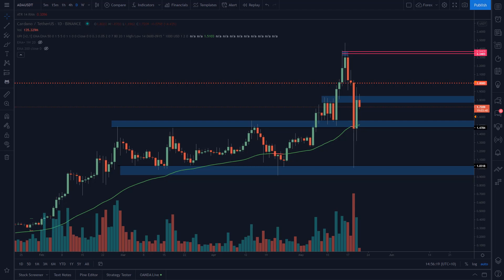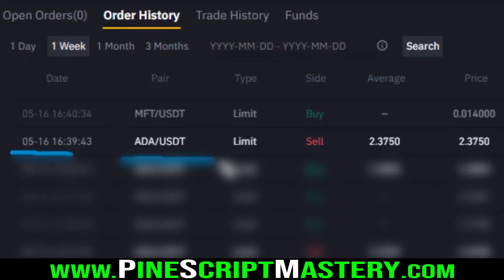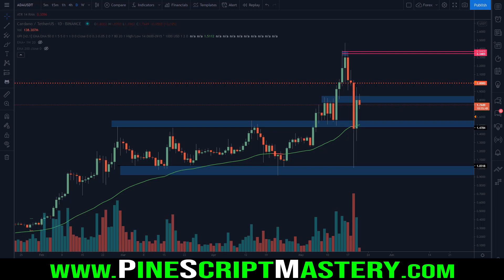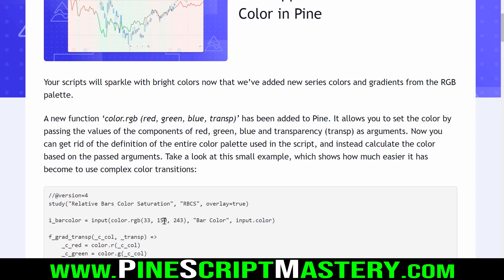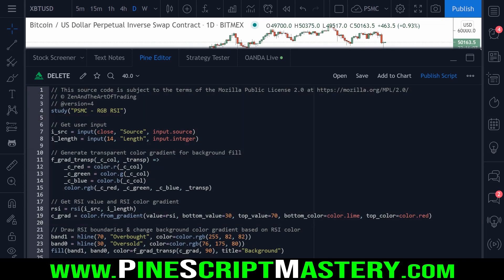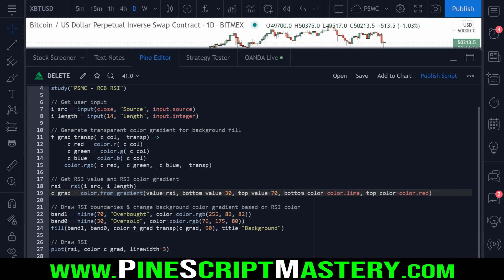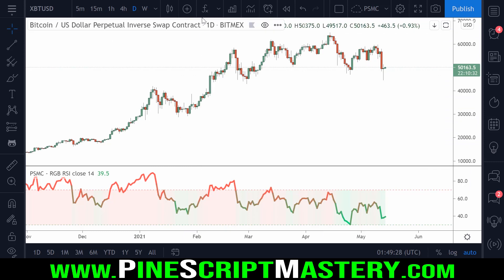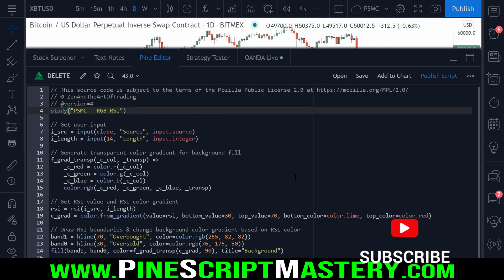Pine Script V4 Color Gradients (& my first SIX FIGURE winning trade on Cardano!🥳)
This lesson demonstrates how to use the new color gradient feature in your scripts.

▼Timestamps▼
00:00 - Intro
00:28 - Crypto Crash + My First 100k+ Trade
03:08 - Color Gradients